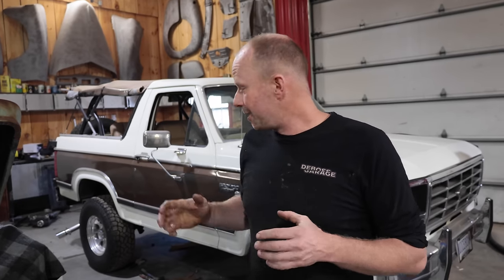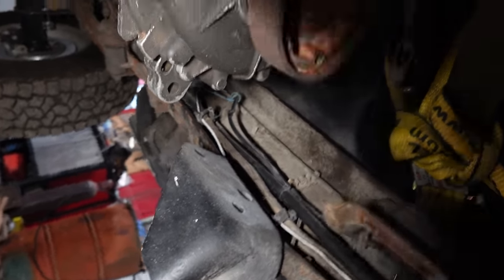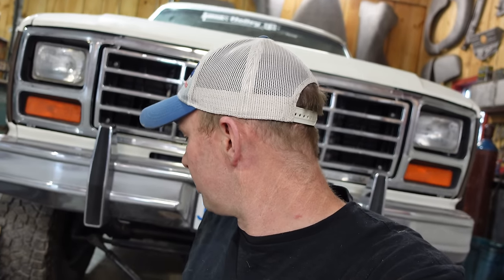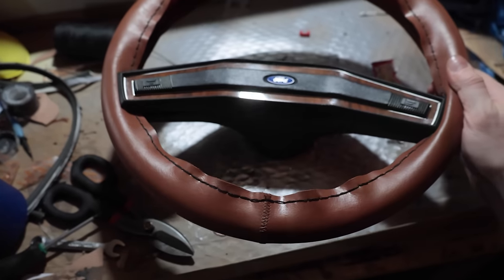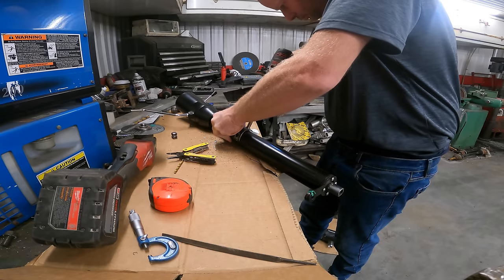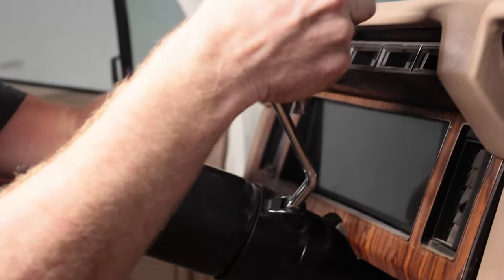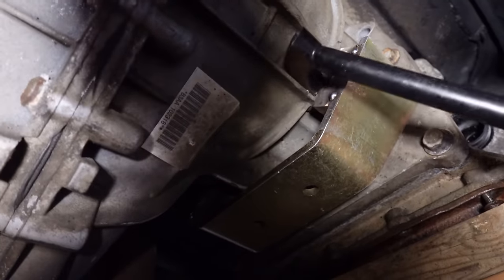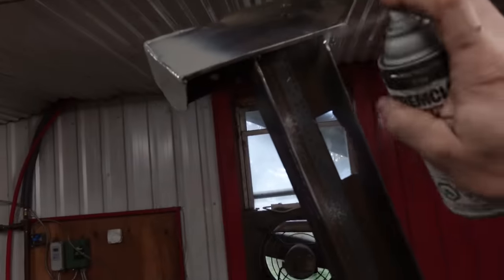Best Steering Upgrades for a Bullnose Ford! JuiceBoxBronco [EP13]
Our 5.0 Coyote swapped Bronco gets exhaust and a massive steering upgrade!

Exhaust Manifolds
Lyell's Exhaust
2.5" to 3" Exhaust Tips
RedHead Steering Gear
IDIDIT 30" Tilt Column
Borgeson Steering Shaft
Rosewood Horn Button
Push Button Start
Leather Steering Cover
Waxed thread
Coverlay Interior
TMI Seats
TMI Console
TMI Back Bench
DEI Boom Mat
Hughes Performance 6R80
Pro Series 10" Torque Converter
Cooling Radiator
All 4 Fun Offroad 6-point rollcage
1979 F150 Axles (Early Big Bearing)
Axle Shafts
Truetrac 30 Spline for Dana 44 (Front)
GearFX 9" SVO 4.11 Gear (Rear)
Rear Brakes
Front Brakes
Soft Top
Radius Arms
12.3" Pro Dash
12.3" Pro Dash (Standalone)
LT285/75R16 Toyo Tires
12mm 5x5.5 5x139.7 Rims

0:00 Coming up
2:31 Start with what you can't change
5:43 Lyell's Stainless Exhaust
9:33 Steering assembly
11:19 Stitching a leather steering wheel
14:52 IDIDIT Steering Column
16:56 Mounting the steering column
19:25 Borgeson Steering Shaft
24:17 Energy Suspension Transmission Mount
28:40 Cardboard crossmember
30:13 6R80 off to Hughes
30:42 Welding the transmission mount
33:32 What's next?

411 Darling Rd, Canfield, ON Canada  N0A 1C0